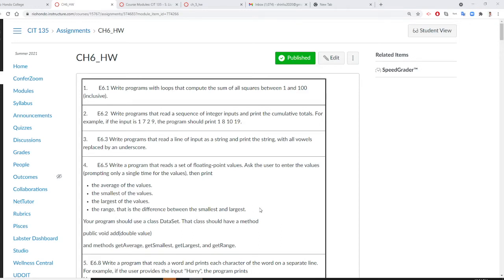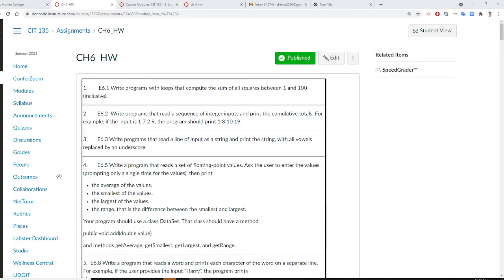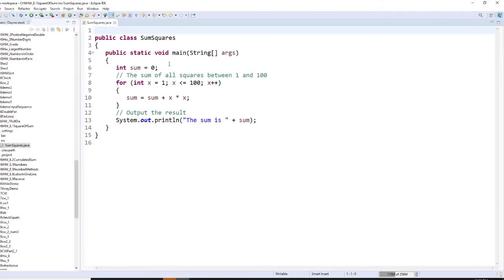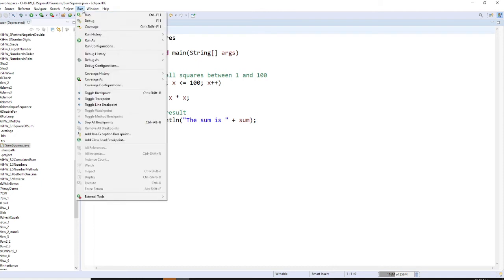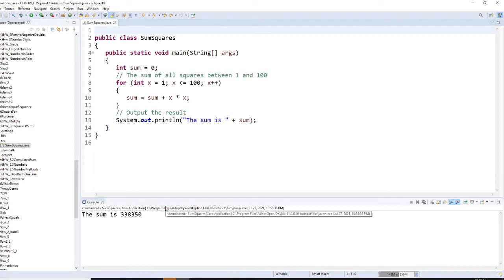Java, for loop, compute the sum of all squares between 1 and 100 (inclusive).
E6.1 Write programs with loops that compute the sum of all squares between 1 and 100 (inclusive).